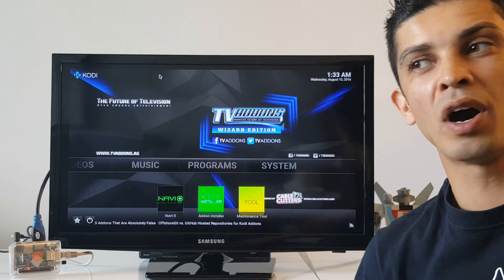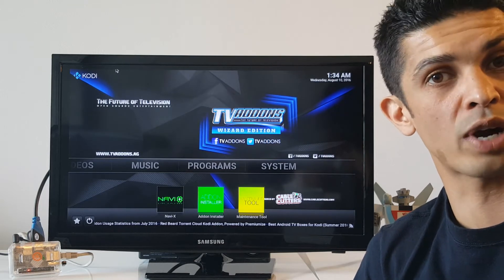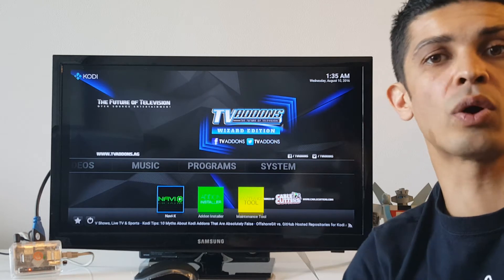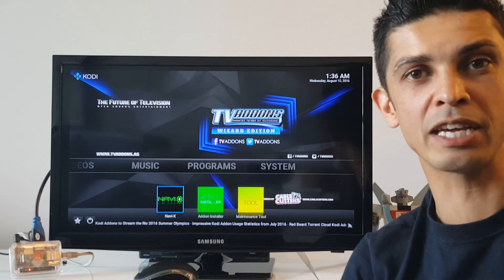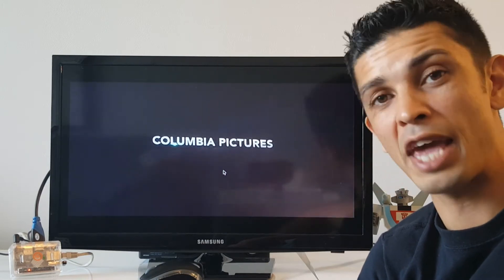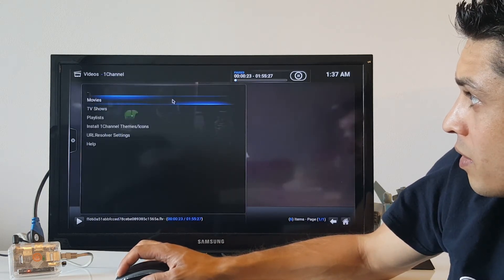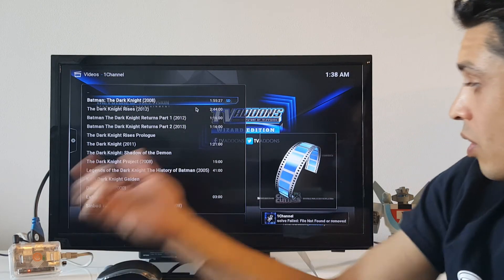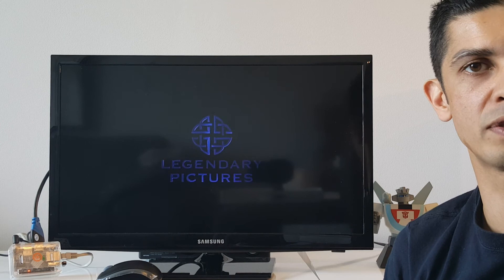Stream Movies and TV on Orange Pi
Demo and review if the Orange Pi One.
Visit fixatron.ca to get a preprogrammed OPi with Kodi